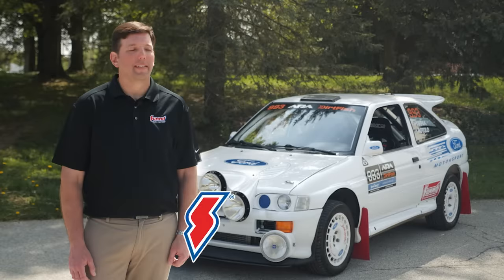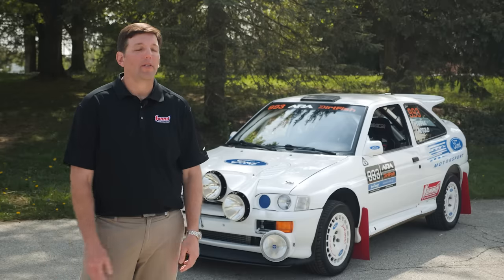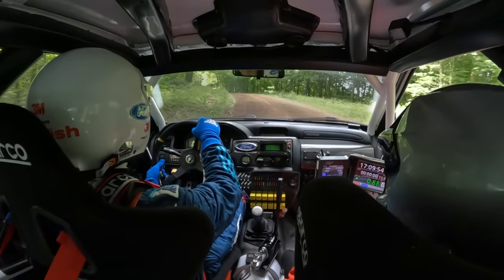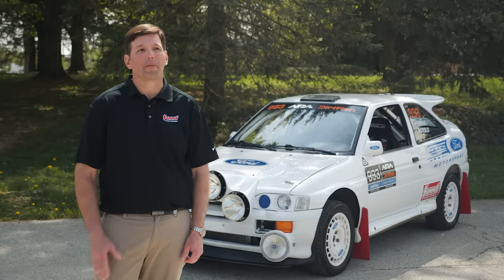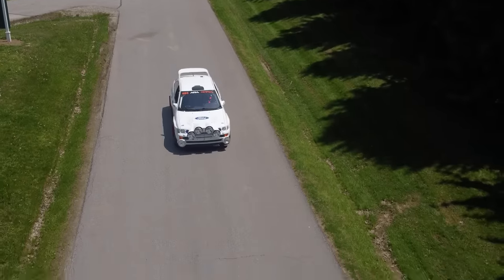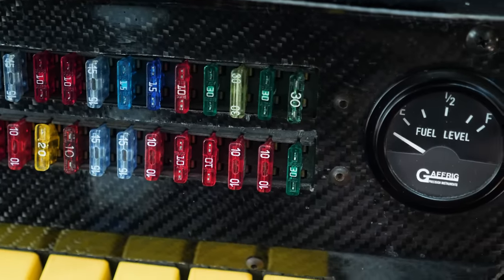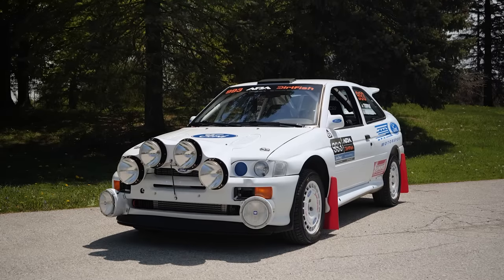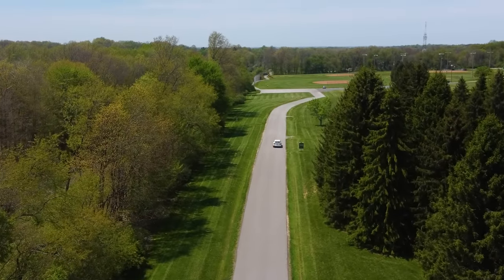1993 Ford Escort RS Cosworth Rally Car | Powered by Enthusiasts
Built by Ford to compete in the World Rally Championship as a “Group N” car, the Ford Escort RS Cosworth certainly is a rare ride here in the United States. So when Michael, part of the Summit Racing’s merchandising team, found this particular one for sale only a few hours away from his house, he knew it had to become his. And what started as some simple rust repair soon became a rotisserie restoration to return the car back to its rally-fighting glory. Nowadays, the Escort splits its time between rally courses and car shows, were it draws plenty of smiles and thumbs up along the way.

Check out this video to hear more about the Ford Escort RS Cosworth’s racing pedigree and get a closer look at its chassis and engine design. Then stick around to see some slick in-car action as Michael tackles some rally courses and you’ll learn how his experiences with the car directly contribute to his role with Summit Racing.

Sparco Prime H-7 6-Point 2 in. Racing Harnesses